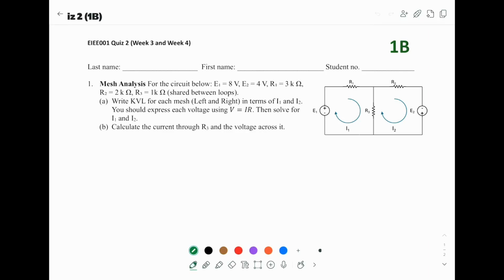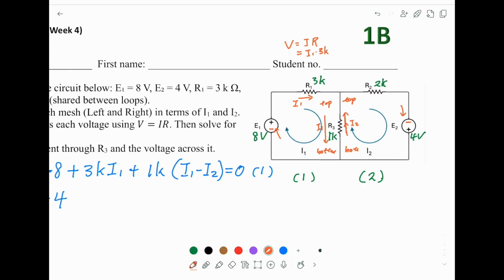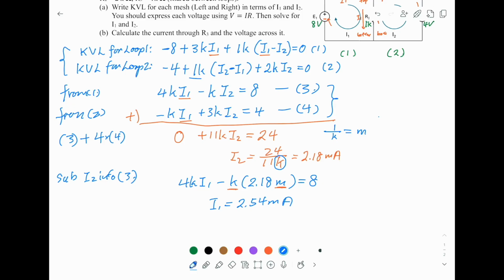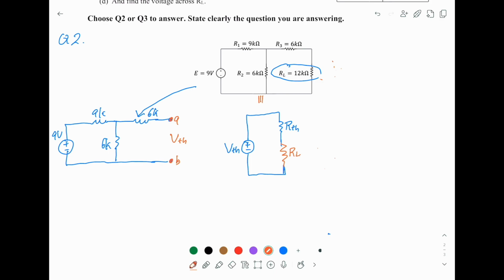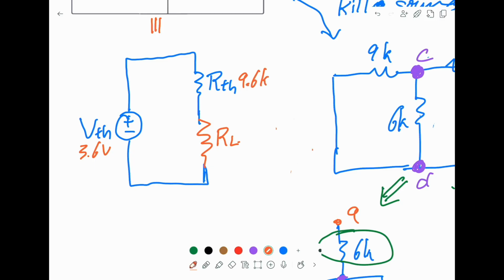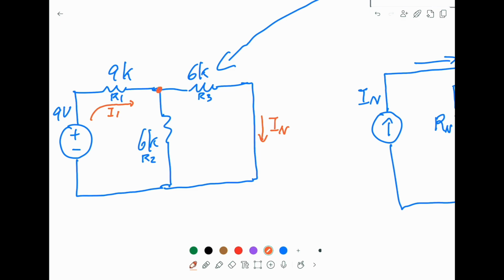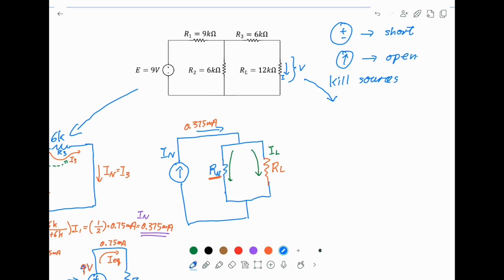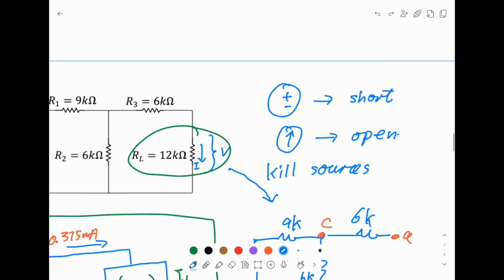EIEE001 (2026 S1) Quiz 2 (1B) Solutions